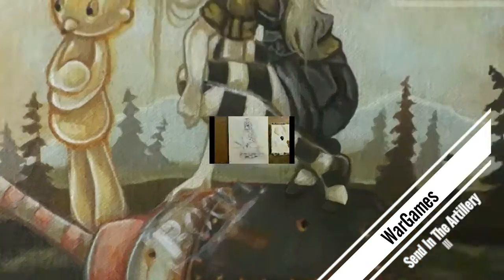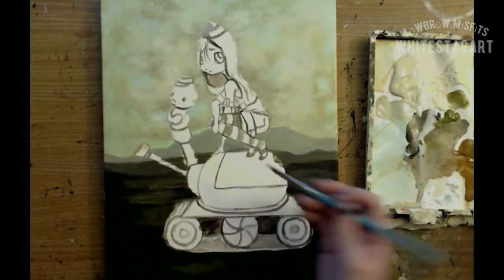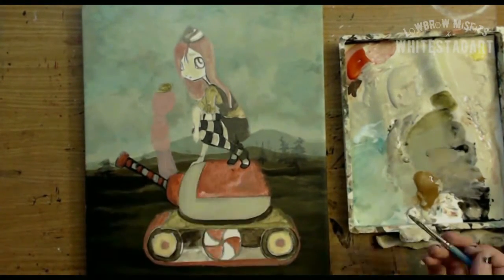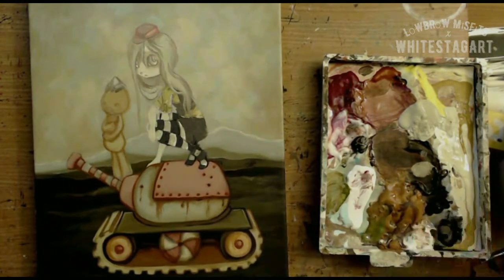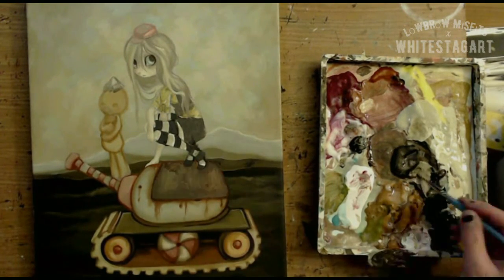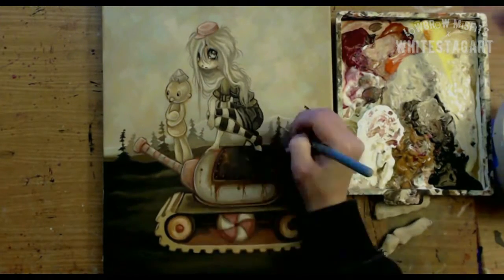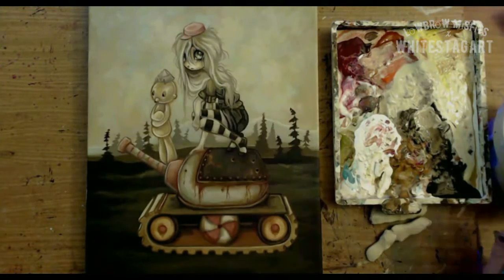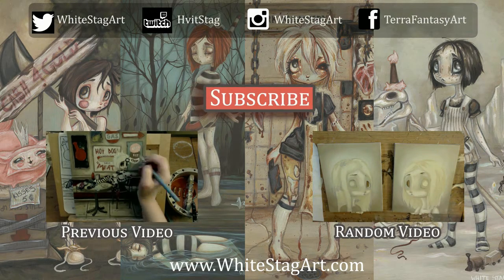WarGames Send the Artillery III - Lowbrow Tank popsurreal painting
"WarGames: Send the Artillery III" 11" by 14" acrylic on canvas

My available books